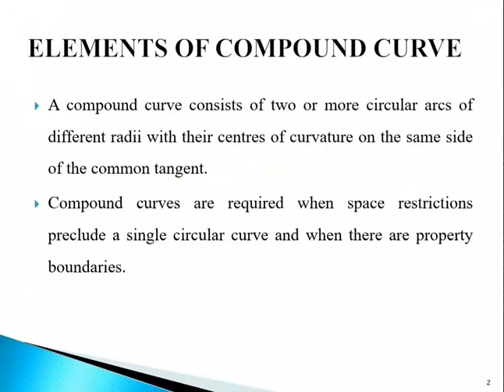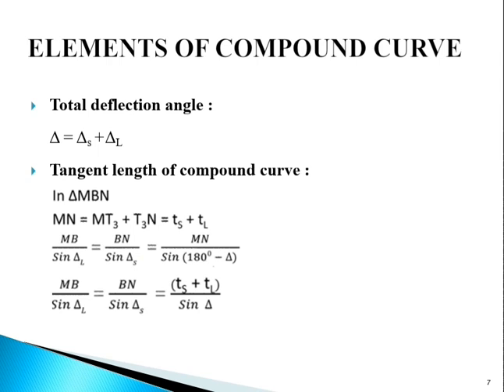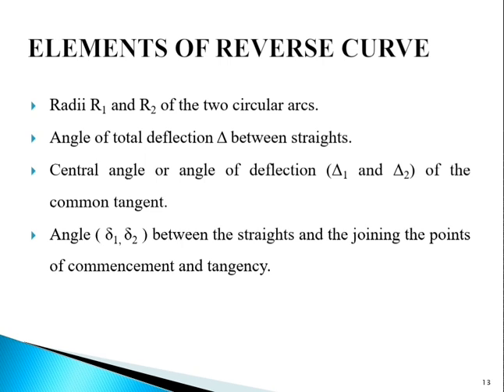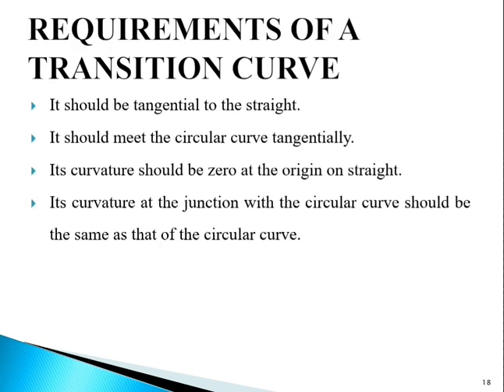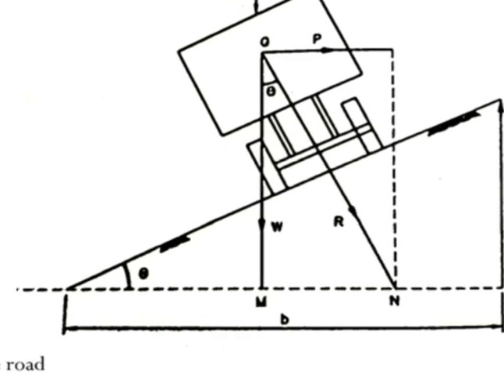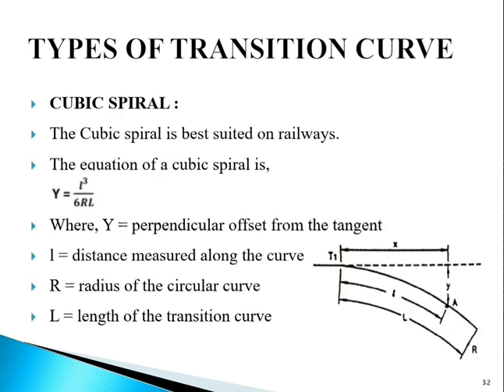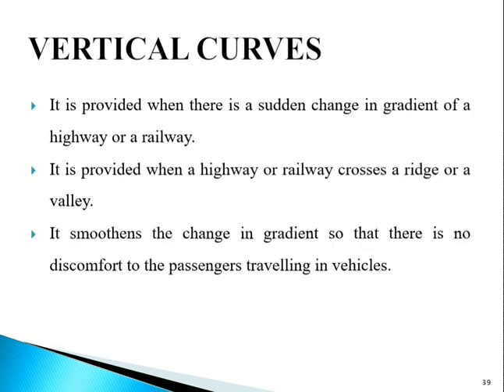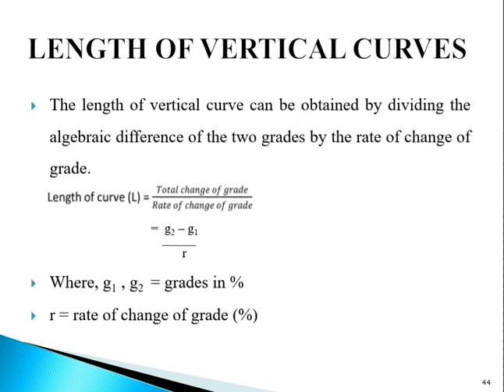CURVES [PART-3] ~ GTU : Surveying (3140601) @M.G.I.T.E.R, NAVSARI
MODULE 4 ~ CURVES (SUR) :

 Elements of a compound and reverse curves, transition curve, types of transition curves, combined curve, types of vertical curves